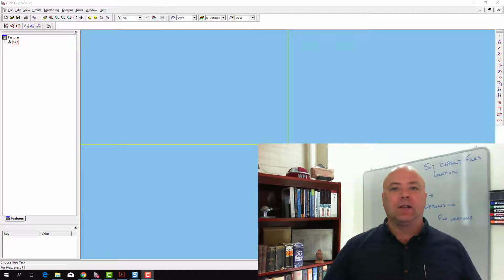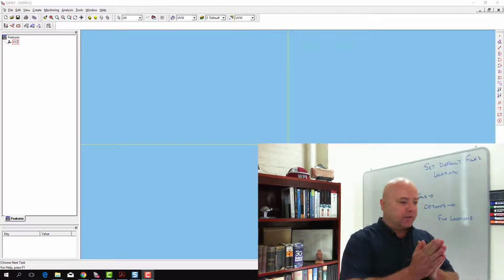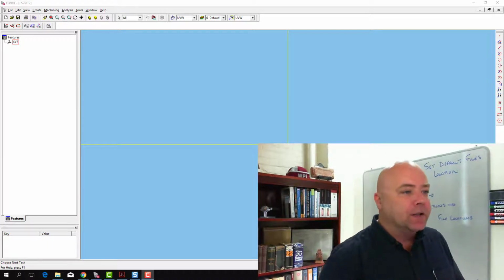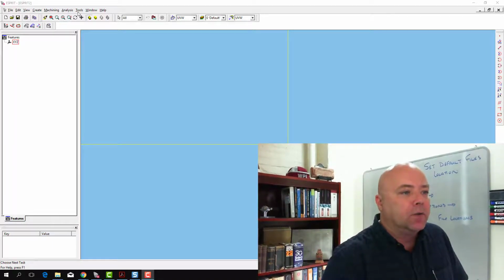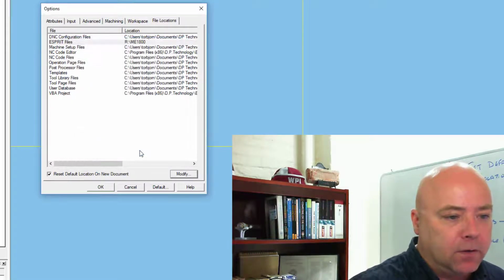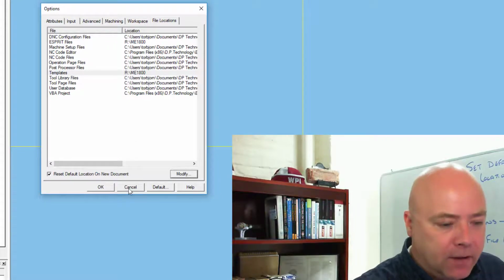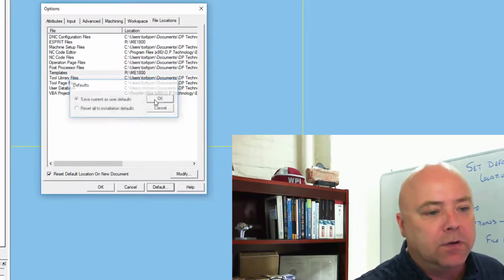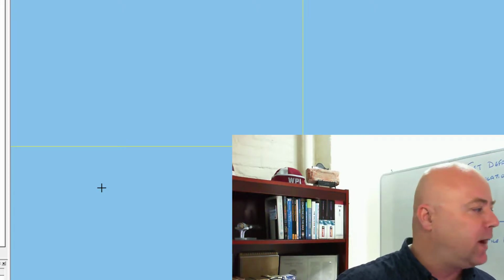Set Default File Location In Esprit